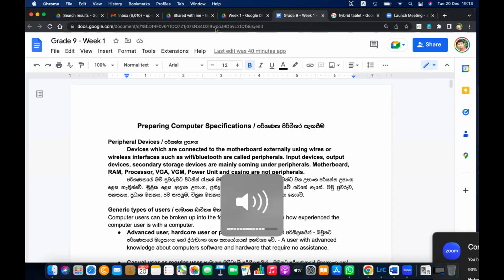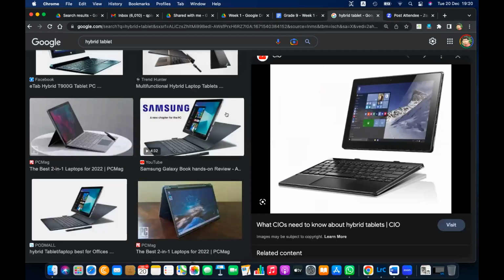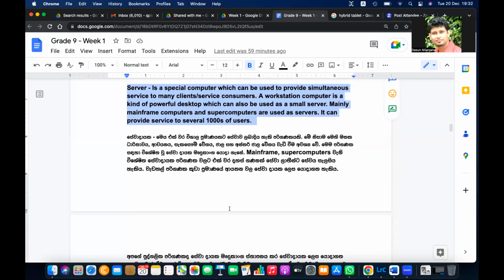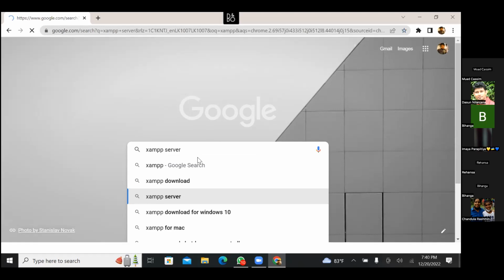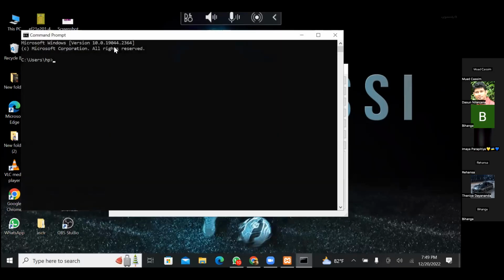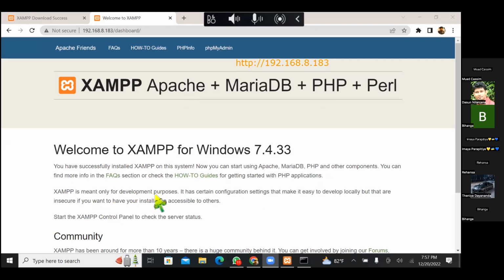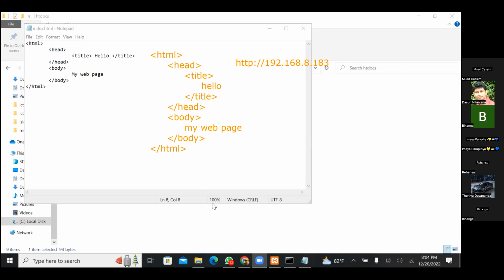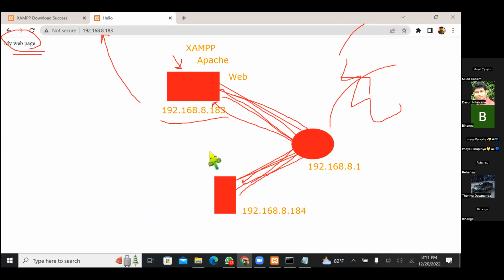Grade 9 ICT English Medium Lets learn about a server computer